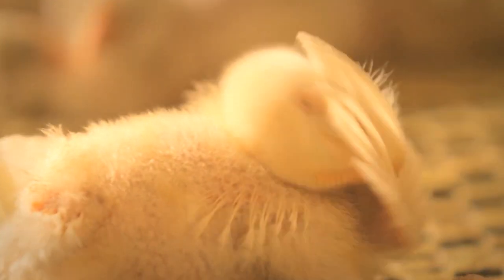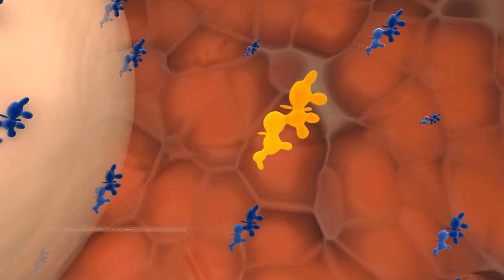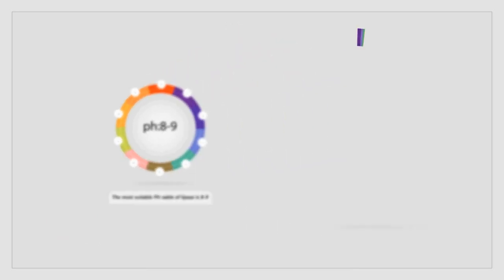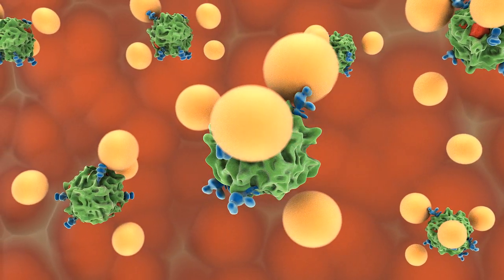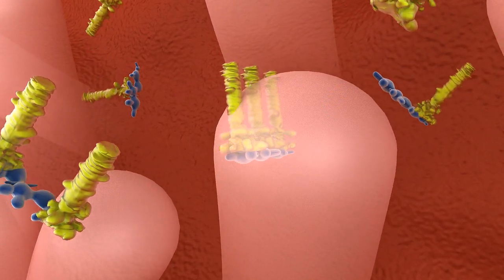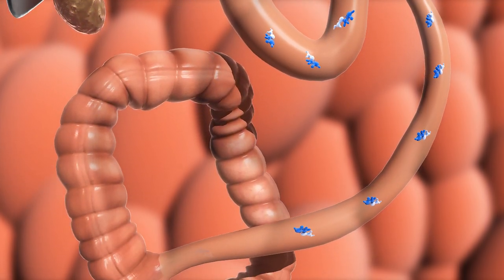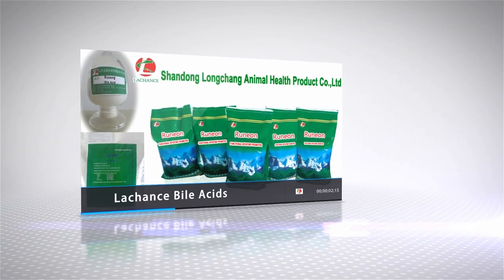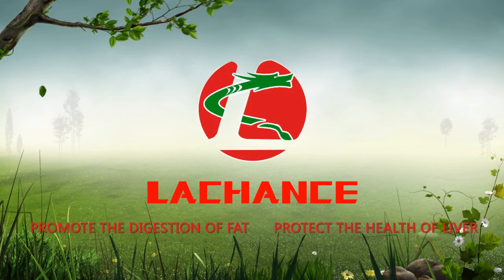The Mechanism of Bile Acid Action I Bile acids have effect on emulsification, digestion, absorption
Bile acid is the main active component of bile. It is a series of sterols produced in the process of cholesterol metabolism in animals. The main components are cholic acid, deoxycholic acid and chenodeoxycholic acid, which have multiple biological activities.
Two major functions: improve fat digestion and absorption, protect liver and gallbladder health.
Emulsification - emulsification of fat particles into smaller fat particles to expand the contact area of lipid and lipase.
bile acid can combine with lipase, open the cover structure of lipase, expose the catalytic group, change the structure of lipase, dredge the hydrophobic channel, and make the lipid drop enter the channel under the action of catalytic group, and decompose the lipid droplet into free fatty acid, free fatty acid, and so on Glycerol, monoglyceride, etc.
Only when free fatty acids combine with bile acids, can they be recognized and enter intestinal epithelial cells.